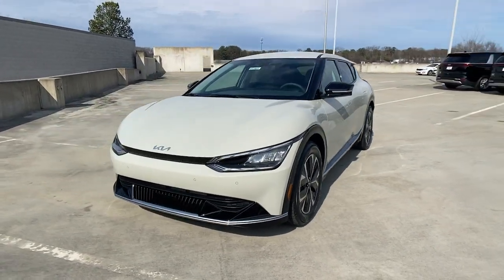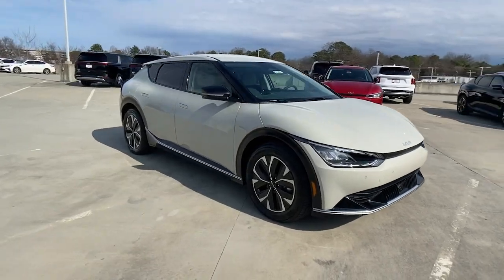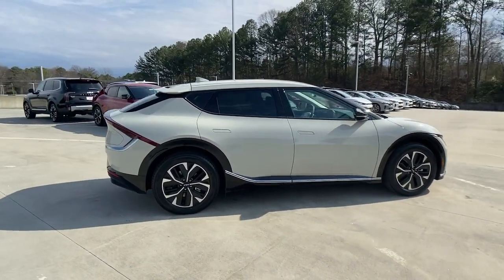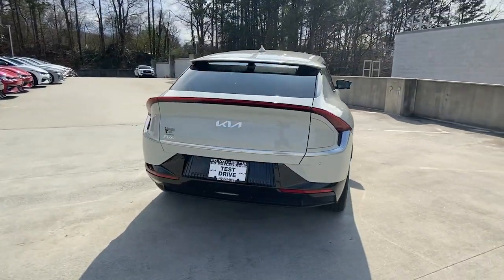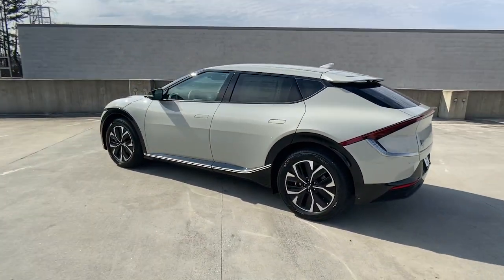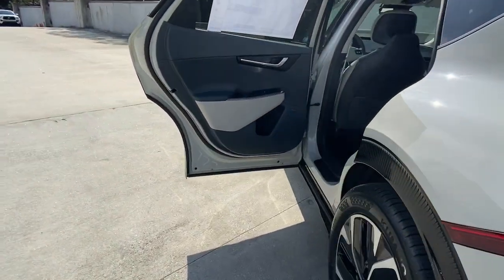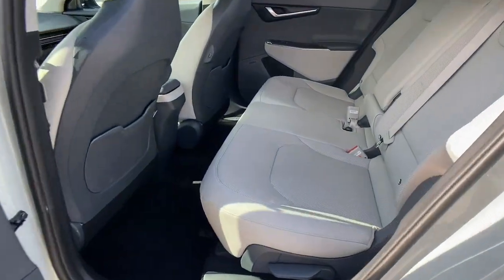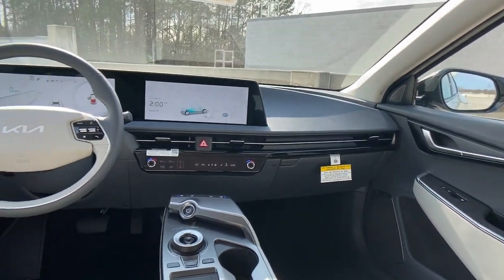2023 Kia EV6 Chamblee, Sandy Springs, Brookhaven, Norcross, Atlanta, GA 611481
Glacier New 2023 Kia EV6 Wind available in Chamblee, Georgia at Ed Voyles Kia of Chamblee. Servicing the Sandy Springs, Brookhaven, Norcross, Atlanta, GA area.

Wheels: 7.5J x 19 Black Painted Alloy,Galvanized Steel/Aluminum Panels,LED Brakelights,Headlights-Automatic Highbeams,Wing Spoiler,Deep Tinted Glass,Tire Mobility Kit,Body-Colored Rear Bumper w/Black Rub Strip/Fascia Accent and Chrome Bumper Insert,Tires: 235/55R19,Rain Detecting Variable Intermittent Wipers,Power Liftgate Rear Cargo Access,Clearcoat Paint,Body-Colored Front Bumper w/Black Rub Strip/Fascia Accent,Auto On/Off Aero-Composite Led Low/High Beam Daytime Running Auto High-Beam Headlamps w/Delay-Off,Black Side Windows Trim and Black Rear Window Trim,Laminated Glass,Black Grille,Black Bodyside Moldings  Chrome Bodyside Insert and Black Wheel Well Trim,Perimeter/Approach Lights,Fixed Rear Window w/Defroster,Black Power Heated Side Mirrors w/Power Folding and Turn Signal Indicator,Tailgate/Rear Door Lock Included w/Power Door Locks,Body-Colored Door Handles,Full Cloth Headliner,2 Seatback Storage Pockets,Perimeter Alarm,Illuminated Glove Box,Trip Computer,Power 1st Row Windows w/Driver And Passenger 1-Touch Up/Down,FOB Controls -inc: Cargo Access and Remote Engine Start,Partial Floor Console w/Covered Storage  2 12V DC Power Outlets and 1 120V AC Power Outlet,Delayed Accessory Power,Carpet Floor Trim,Gauges -inc: Speedometer  Odometer  Traction Battery Level  Power/Regen  Trip Odometer and Trip Computer,Kia Connect - Stolen Vehicle Recovery Tracker System,Radio: Meridian Premium Audio System -inc: 12.3 display  AVN 5.0 navigation system  14 speakers  sub-woofer and external amplifier  Android Auto and Apple CarPlay capability  HD radio  SiriusXM  Bluetooth hands-free w/voice recognition  Telematics Mobile Unit (TMU)  1 front media port  2 front USB ports and Wi-Fi hotspot,Memory Settings -inc: Door Mirrors,Radio w/Seek-Scan  Clock  Speed Compensated Volume Control and Steering Wheel Controls,Integrated Roof Antenna,Full Carpet Floor Covering,Metal-Look Gear Shifter Material,Distance Pacing w/Traffic Stop-Go,Fade-To-Off Interior Lighting,60-40 Folding Bench Front Facing Manual Reclining Fold Forward Seatback Rear Seat,Front Map Lights,Heated & Ventilated Front Bucket Seats -inc: 8-way power-adjustable front seats w/2-way power lumbar support and driver Integrated Memory System (IMS),Day-Night Auto-Dimming Rearview Mirror,Power Rear Windows and Fixed 3rd Row Windows,Cargo Space Lights,Cargo Area Concealed Storage,Voice Activated Dual Zone Front Automatic Air Conditioning,Driver And Passenger Visor Vanity Mirrors w/Driver And Passenger Illumination  Driver And Passenger Auxiliary Mirror,Front Center Armrest and Rear Center Armrest,Driver Foot Rest,Immobilizer,Manual Adjustable Front Head Restraints and Manual Adjustable Rear Head Restraints,Passenger Seat,Outside Temp Gauge,Power Door Locks w/Autolock Feature,Driver Seat,Cargo Features -inc: Tire Mobility Kit,HVAC -inc: Underseat Ducts and Headliner/Pillar Ducts,2 12V DC Power Outlets,Front Cupholder,Smart Device Remote Engine Start,2 LCD Monitors In The Front,Rear Cupholder,Trunk/Hatch Auto-Latch,2 12V DC Power Outlets and 1 120V AC Power Outlet,Interior Trim -inc: Metal-Look/Piano Black Instrument Panel Insert  Metal-Look/Piano Black Door Panel Insert  Metal-Look/Piano Black Console Insert and Metal-Look Interior Accents,Remote Keyless Entry w/Integrated Key Transmitter  Illuminated Entry  Illuminated Ignition Switch and Panic Button,Proximity Key For Doors And Push Button Start,Valet Function,Manual Tilt/Telescoping Steering Column,Air Filtration,Digital Appearance,Remote Releases -Inc: Proximity Cargo Access and Power Charge Port Door,Vegan Leather Seat Trim,Cruise Control w/Steering Wheel Controls,Instrument Panel Covered Bin  Driver / Passenger And Rear Door Bins,Leatherette Steering Wheel,Gas-Pressurized Shock Absorbers,Electric Power-Assist Speed-Sensing Steering,Engine: 168KW 225HP TQ Electric,Rear-Wheel Drive,Multi-Link Rear Suspension w/Coil Springs,Axle Ratio: 10.650,Transmission w/Driver Selectable Mode,60-Amp/Hr Maintenance-Free Battery w/Run Down Protection,Front And Rear Anti-Roll Bars,Transmission: Single-Speed Reduction Gear Auto,GVWR: 5 335 lbs,Strut Front Suspension w/Coil Springs,Lithium Polymer Traction Battery